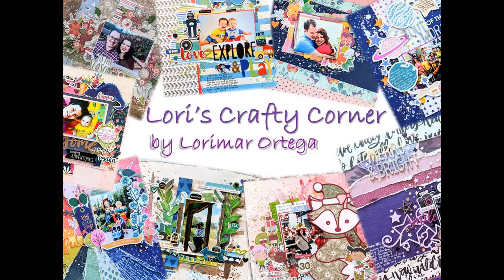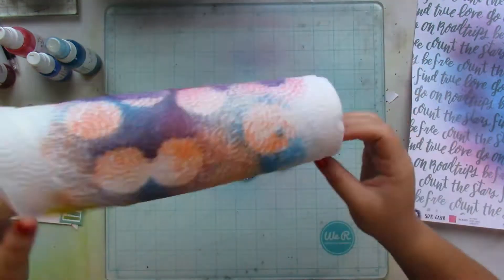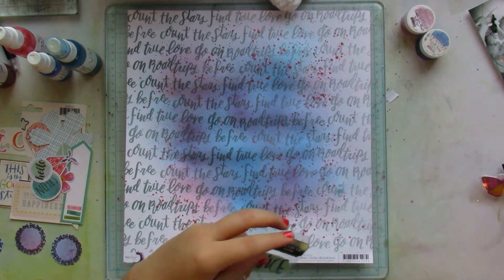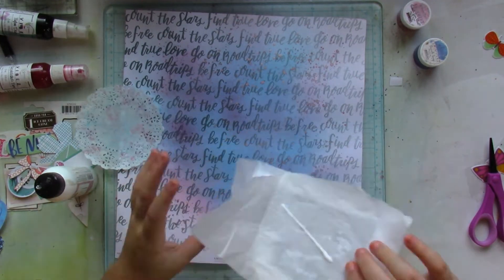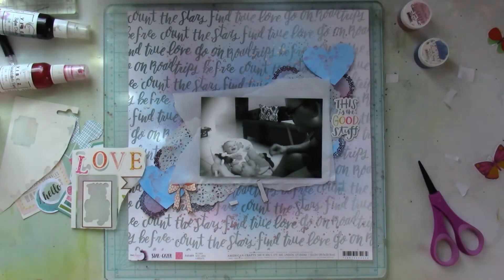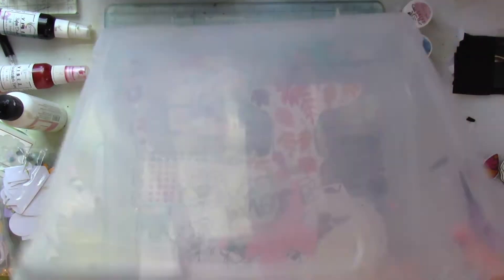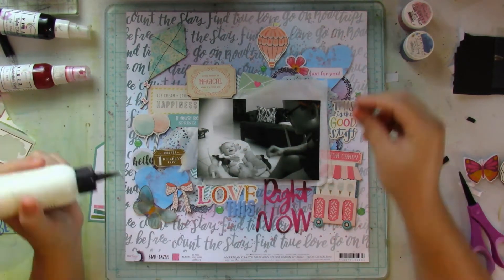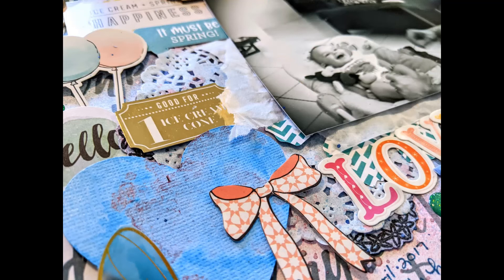Process Video #187 | Right Now | Shimmerz Paints | 12x12 Mixed Media Layout